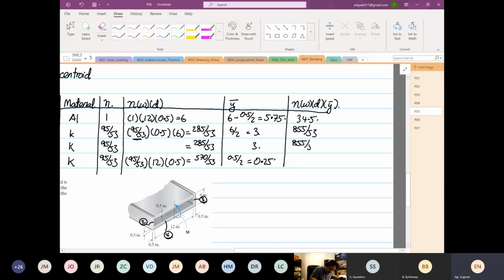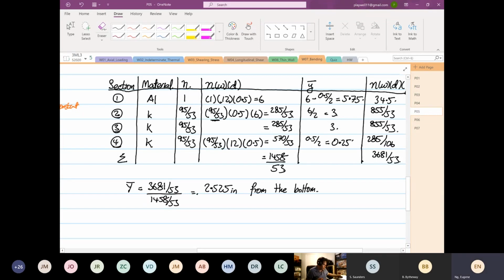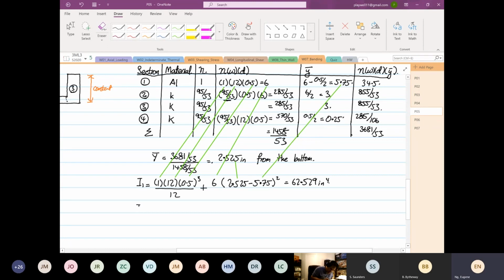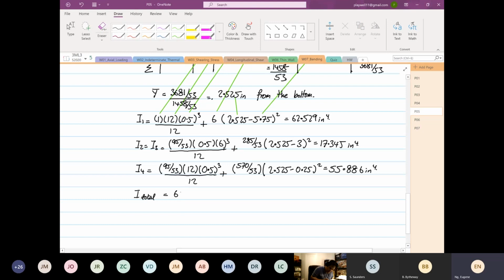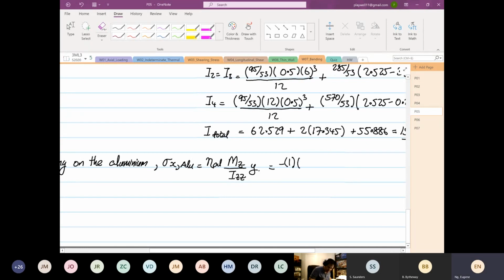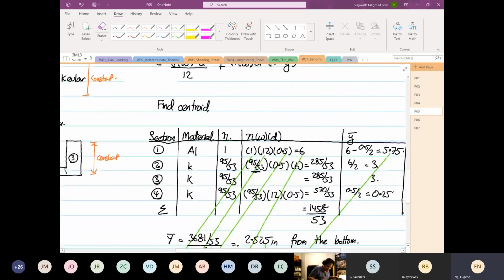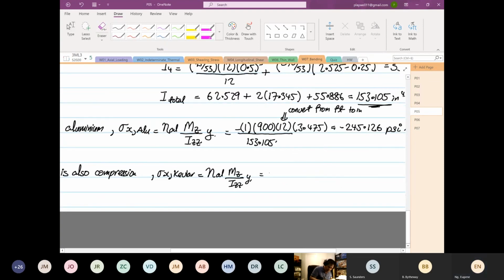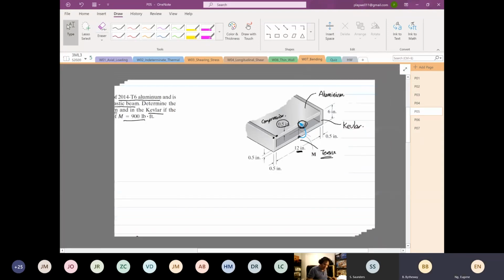W07 Sym Bend Sand P9